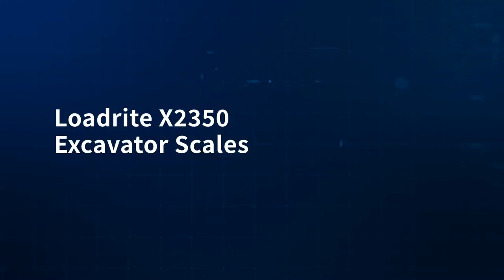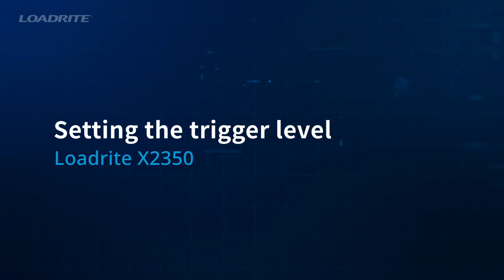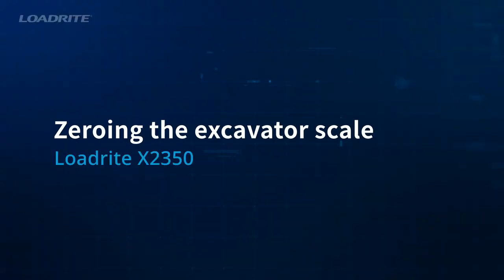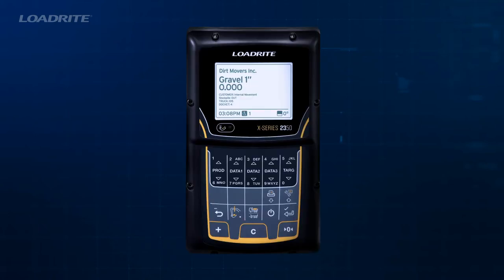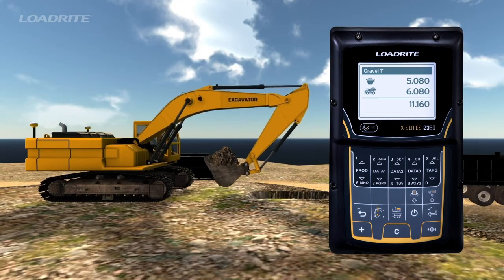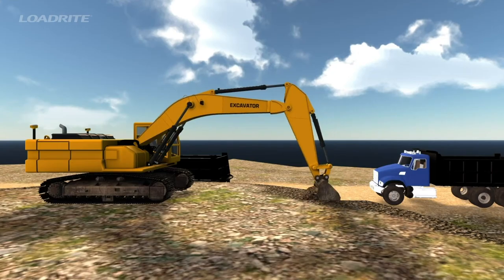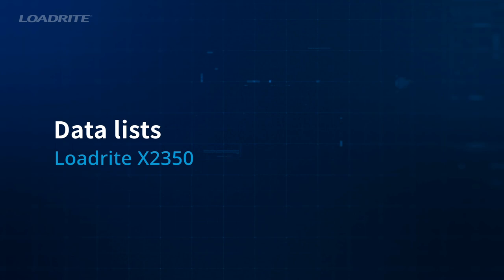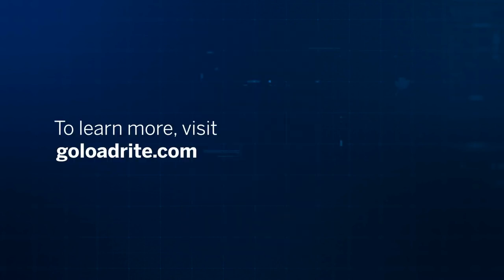Loadrite X2350 Excavator Scales - Operator Training Video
Half-full or half-empty, if your haul trucks aren’t carrying their optimized load you’re probably wasting money. With Loadrite scales on your excavator, you’ll know exactly how much material is loaded in the truck, and you’ll minimize costs and cycles to haul it away.